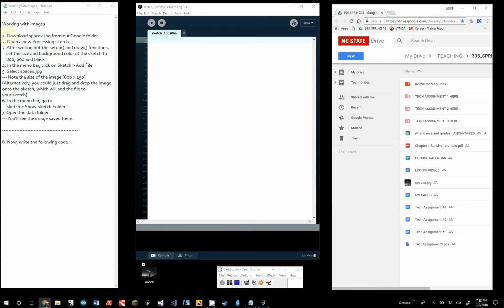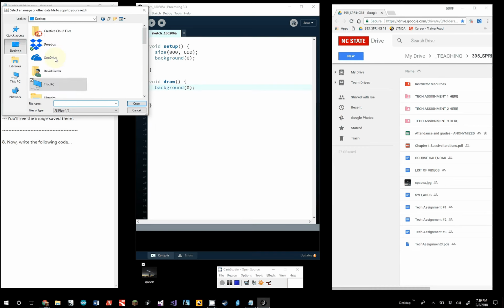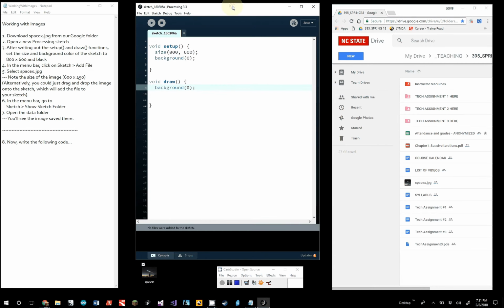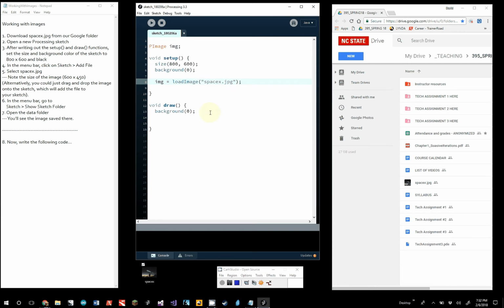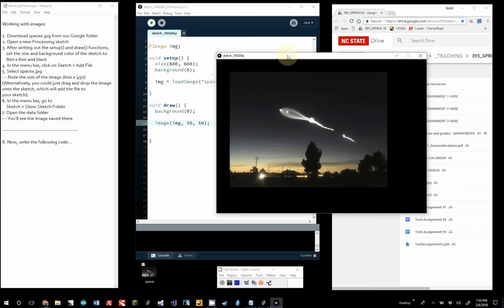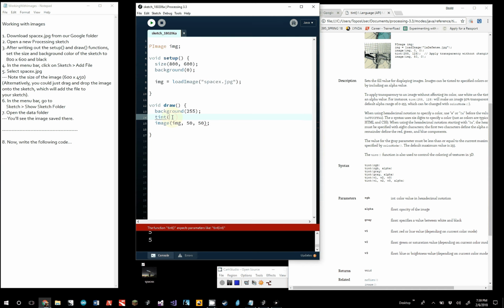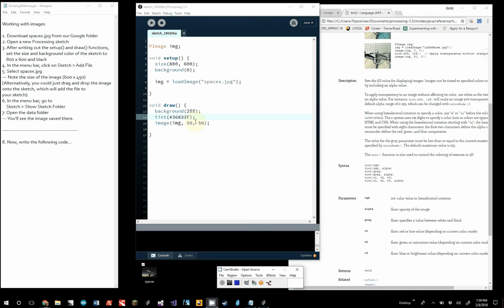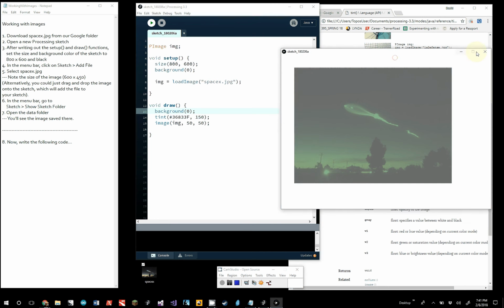Working with PImage in Processing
Just the very basics.